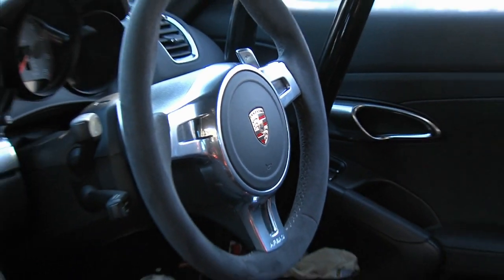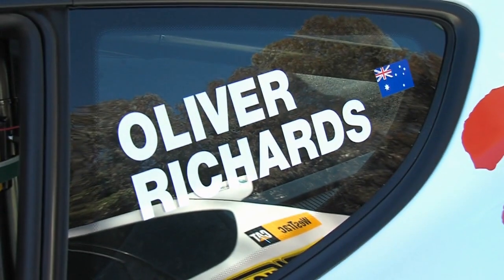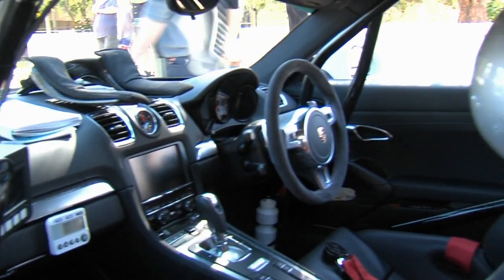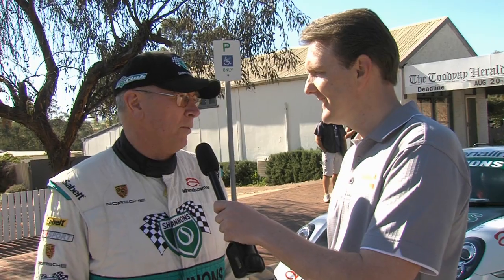The Shannons Porsche - Quit Targa West 2014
As with most years, Gentleman Jim Richards is back in the Shannons Porsche, but with a slight difference this year as Dean Herridge finds out...